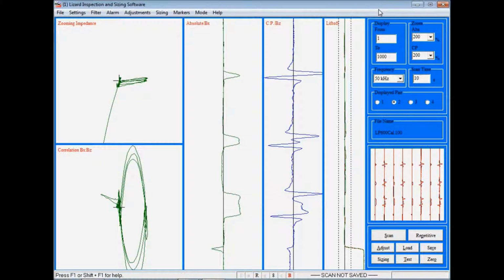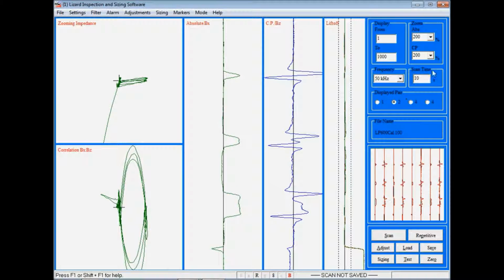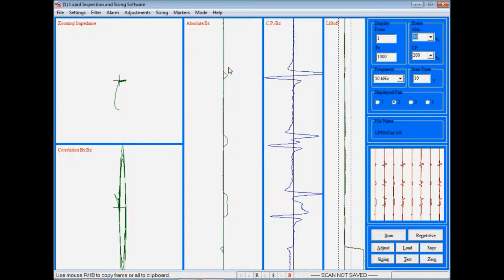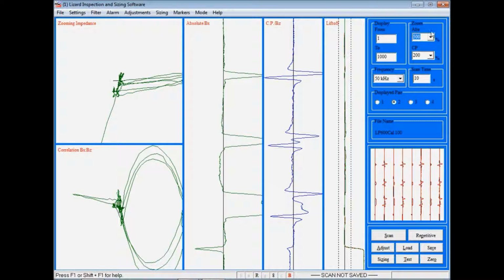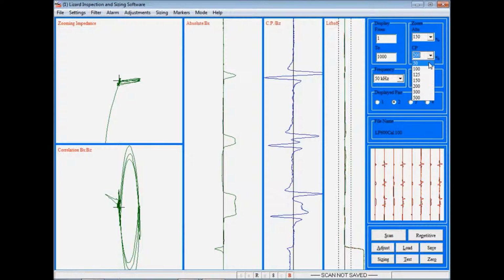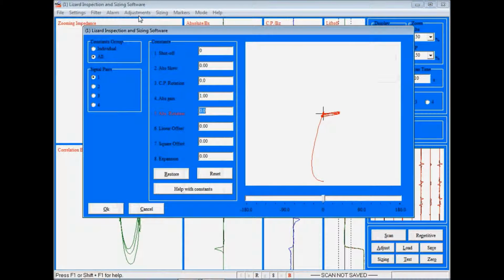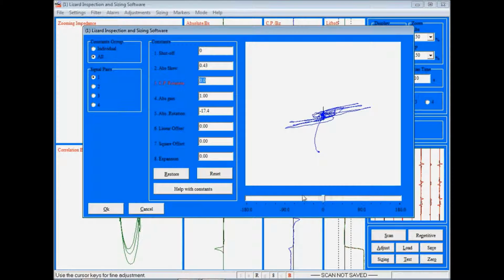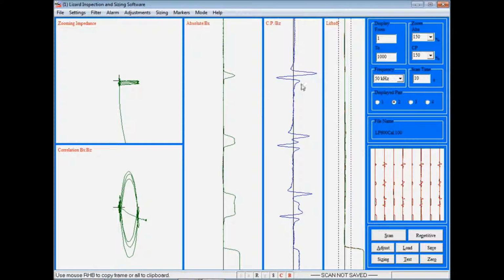Video 2 Constants